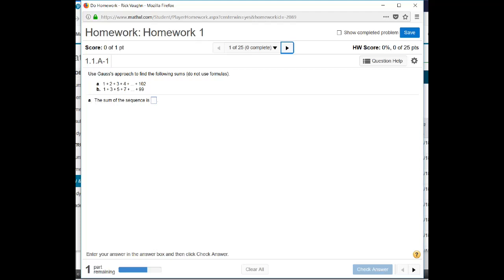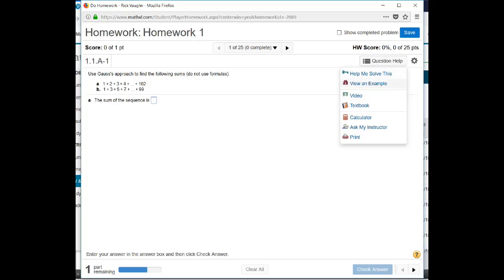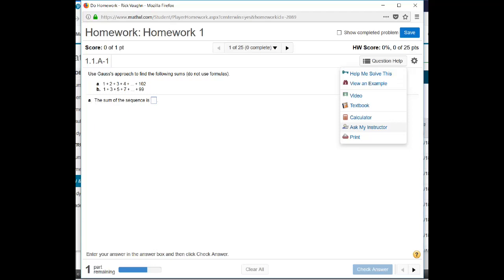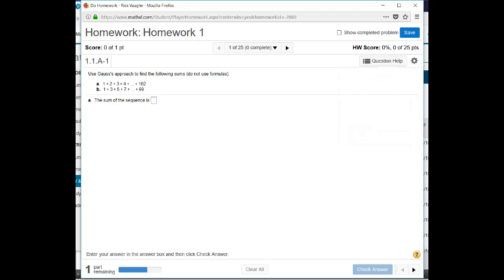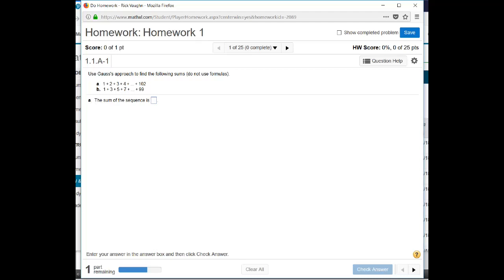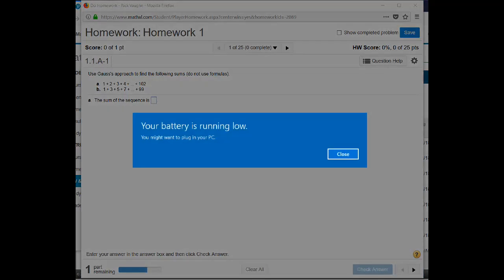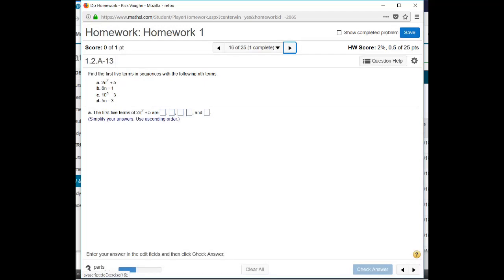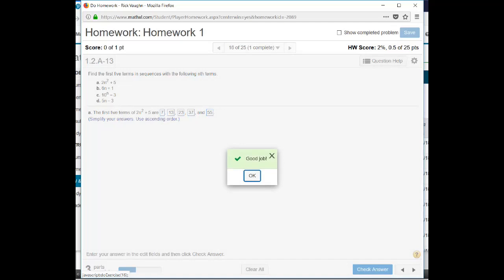GCU MAT150 HW1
HW1 and MathXL introduction